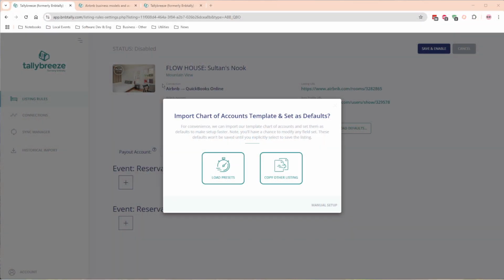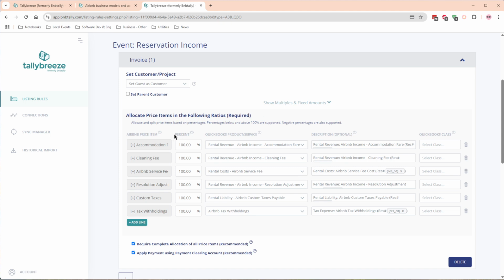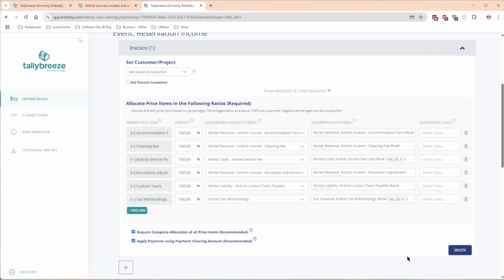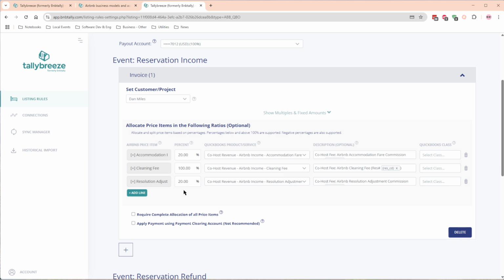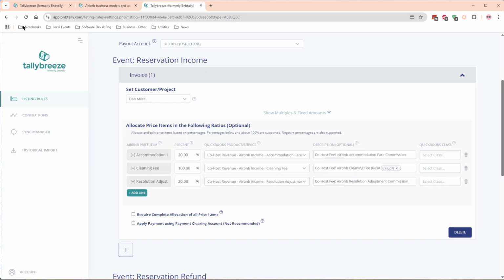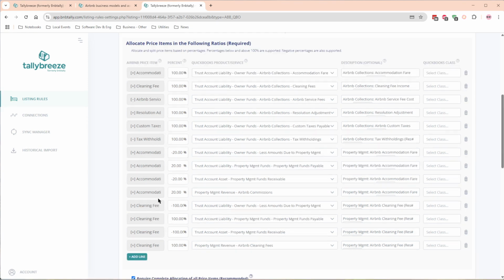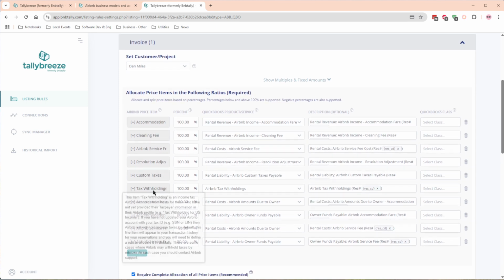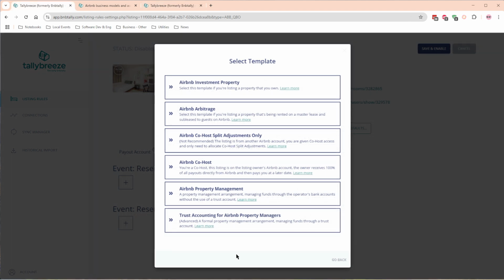Airbnb & Vacation Rental Accounting Business Models & Templates Overview | Tallybreeze